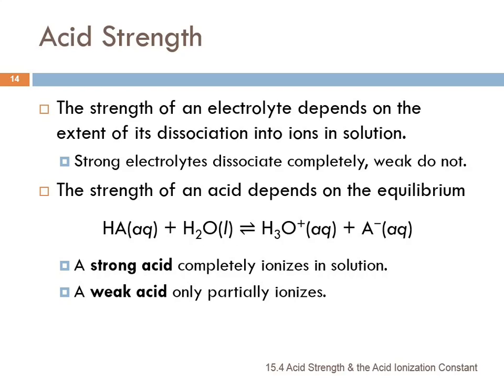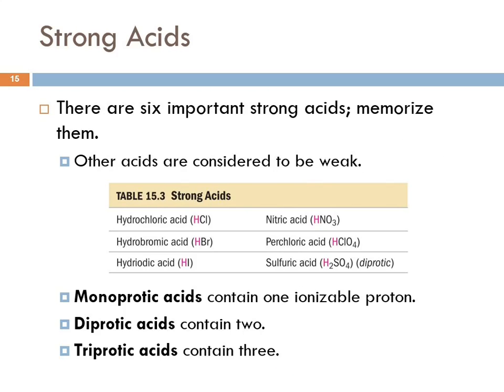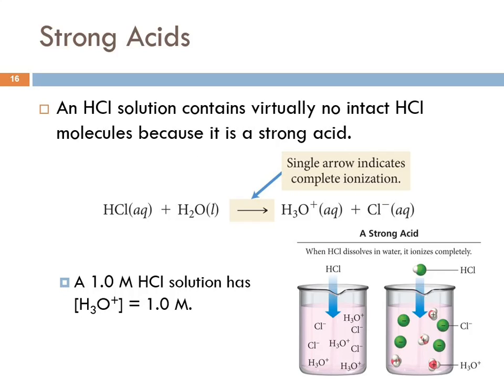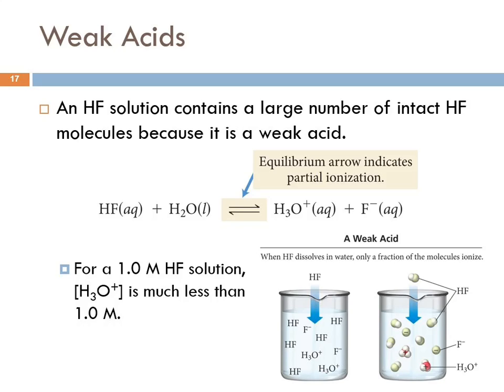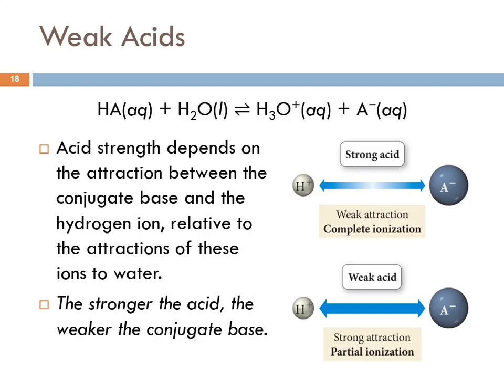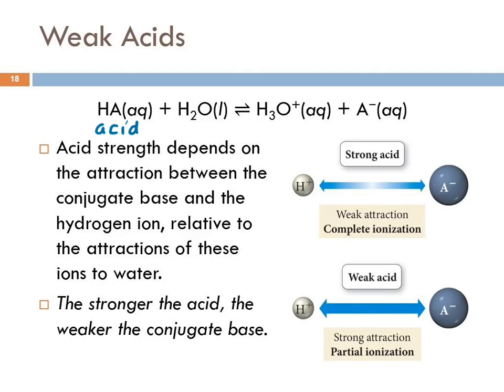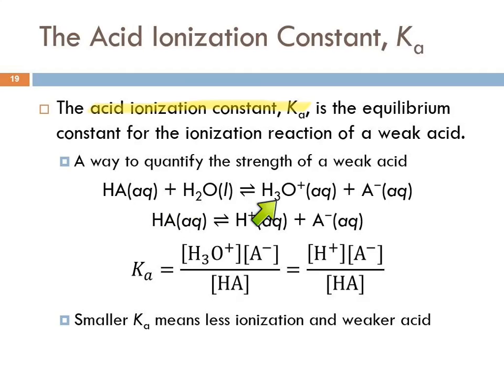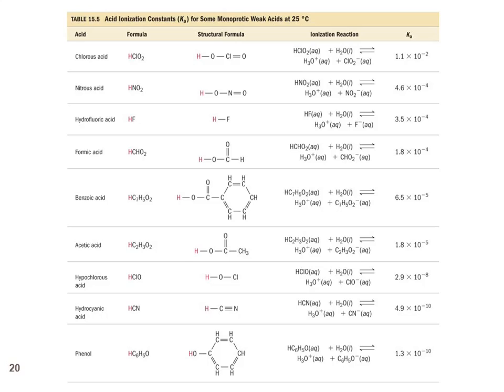1B 15.4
2/11/15 lecture at FCC